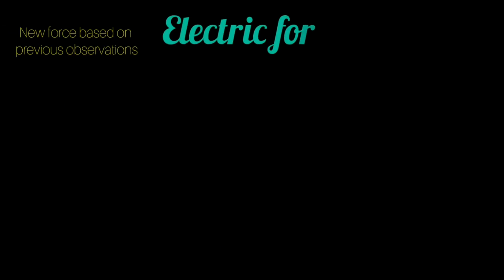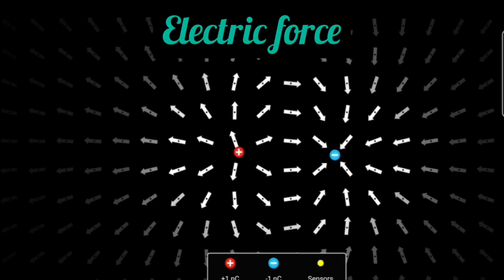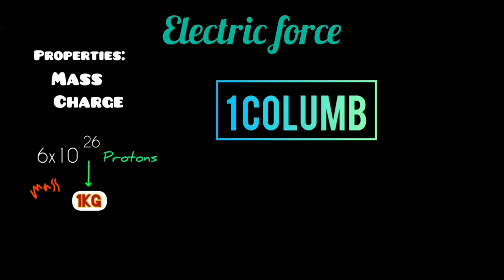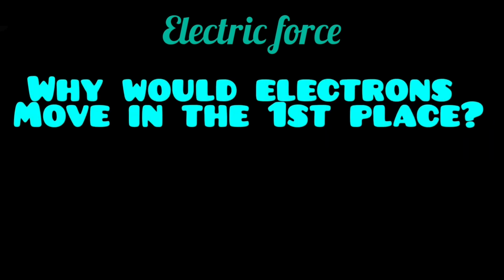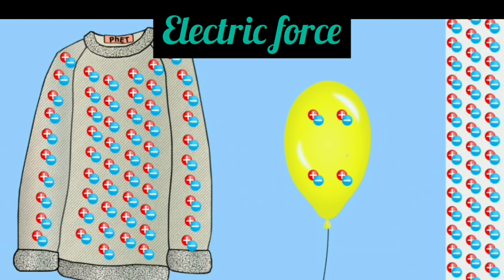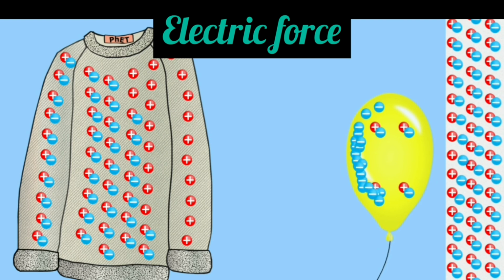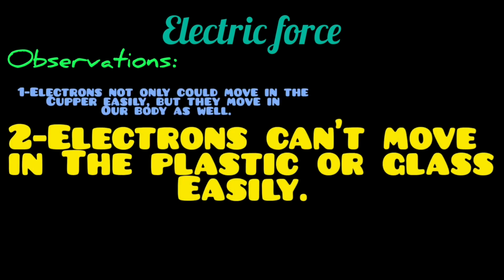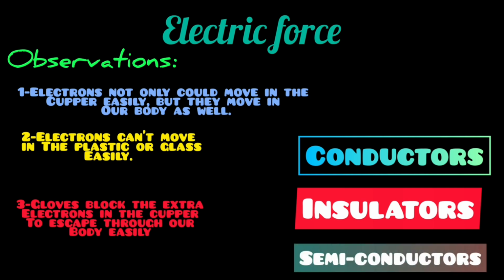Conductors,Insulators and Semiconductors